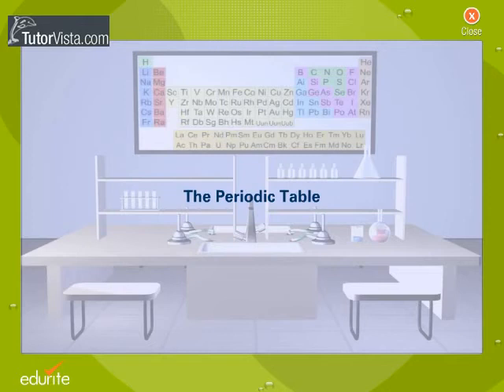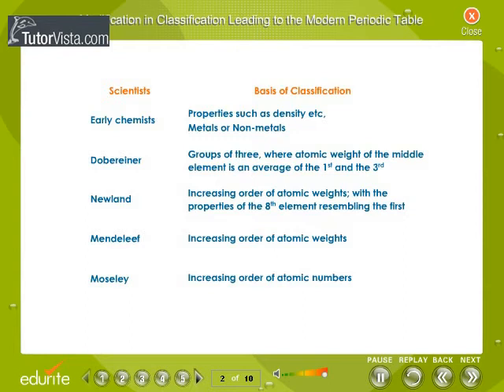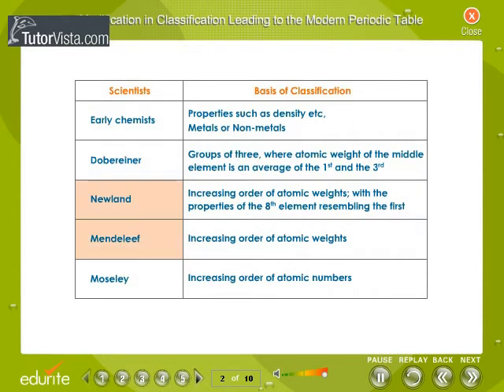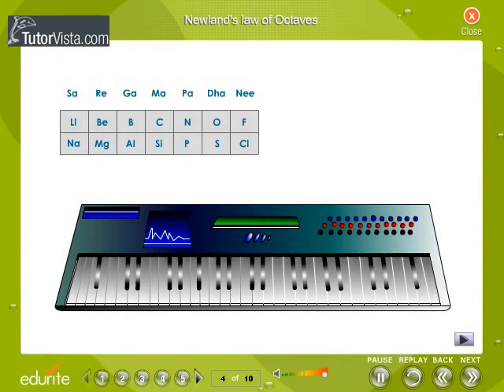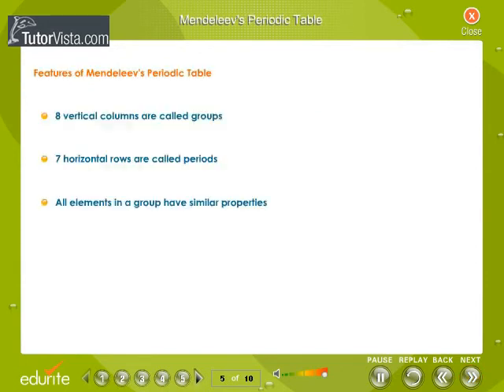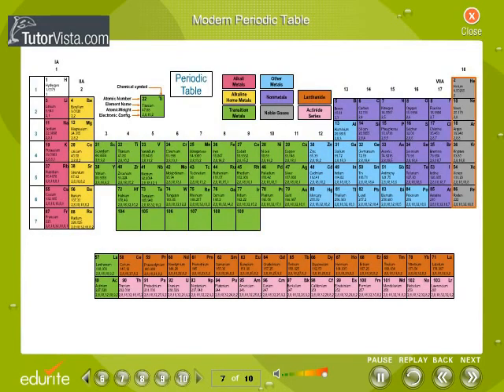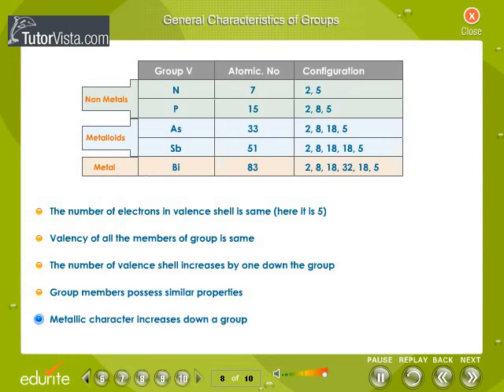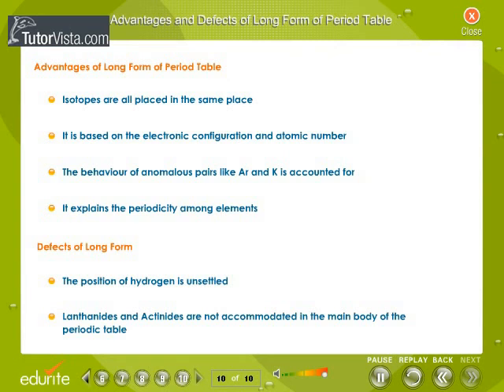The Periodic Table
The periodic table of the chemical elements (also periodic table of the elements or just periodic table) is a tabular display of the chemical elements. Although precursors to this table exist, its invention is generally credited to Russian chemist Dmitri Mendeleev in 1869, who intended the table to illustrate recurring ("periodic") trends in the properties of the elements. The layout of the table has been refined and extended over time, as new elements have been discovered, and new theoretical models have been developed to explain chemical behavior.[1]

The periodic table is now ubiquitous within the academic discipline of chemistry, providing an extremely useful framework to classify, systematize, and compare all of the many different forms of chemical behavior. The table has found wide application in chemistry, physics, biology, and engineering, especially chemical engineering. The current standard table contains 118 elements